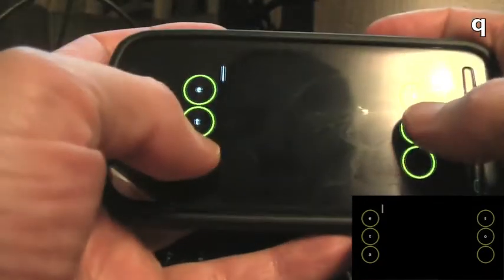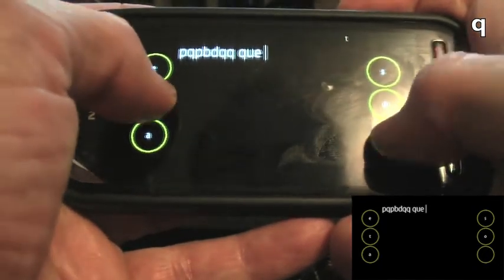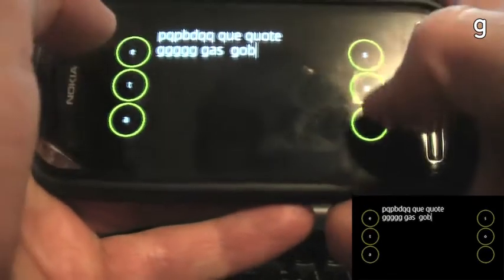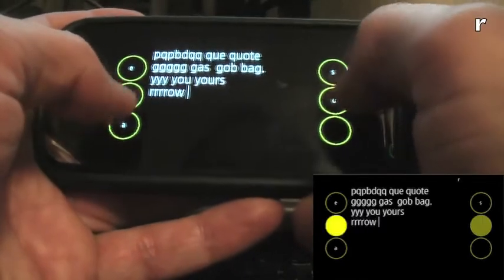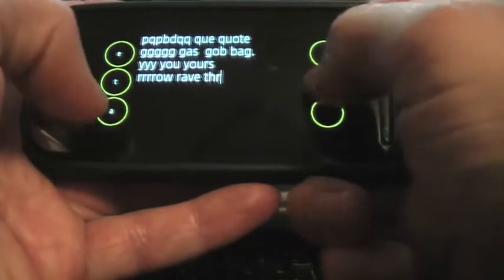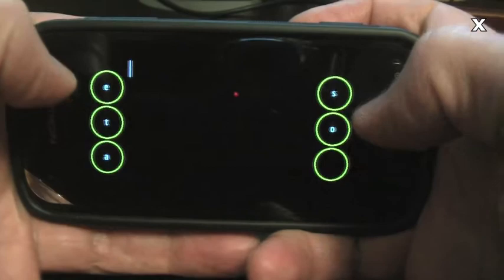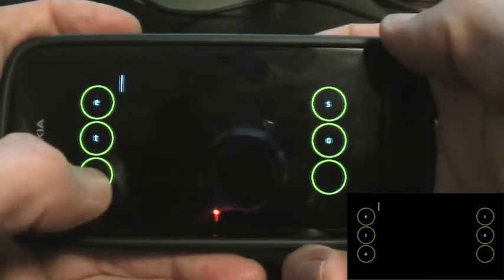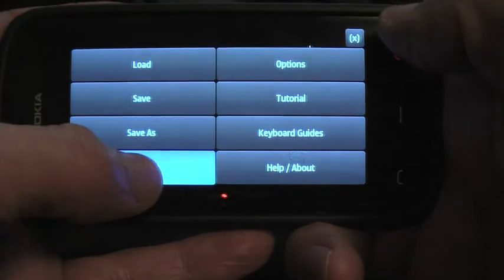Basic Alphabet Part 2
Explanation of the Thumb Powered keyboard text entry system. Remaining letters of the alphabet (part 2)